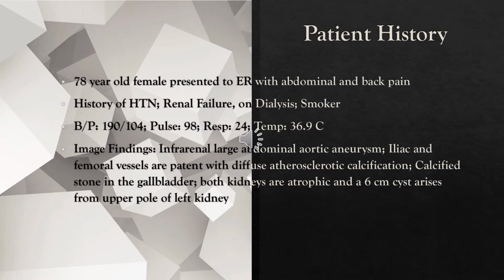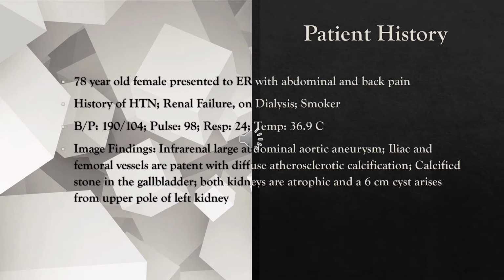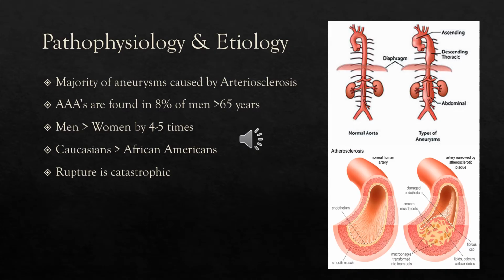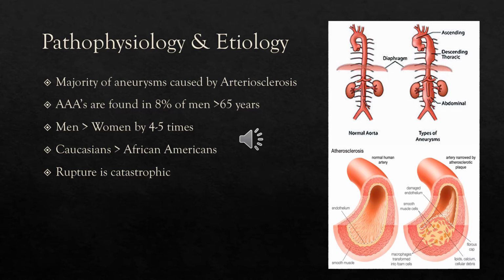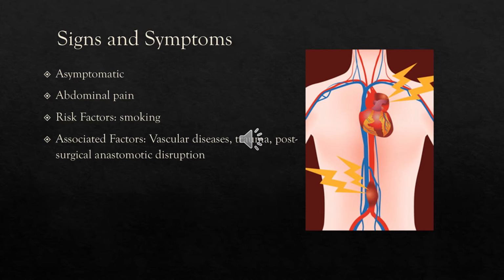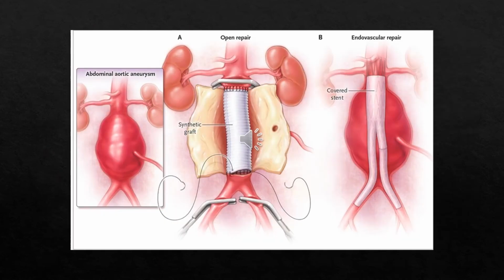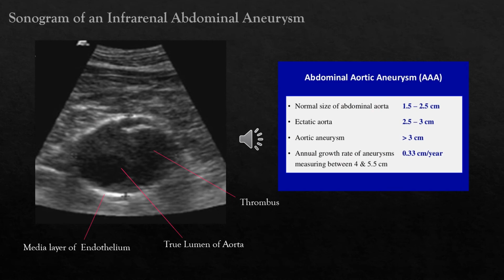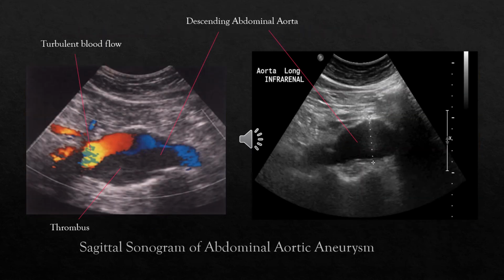Abdominal Aortic Aneurysm case study